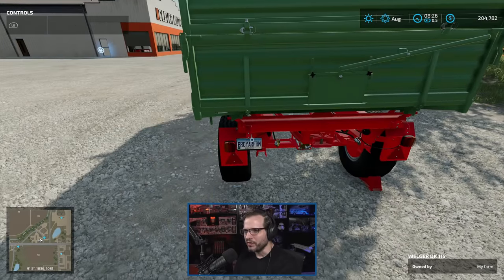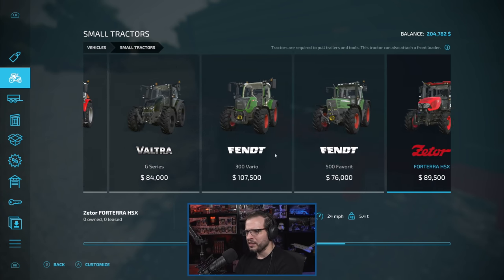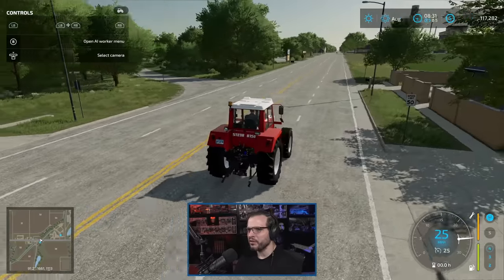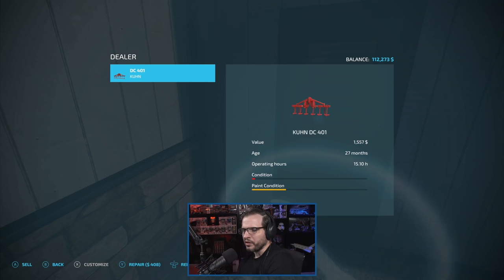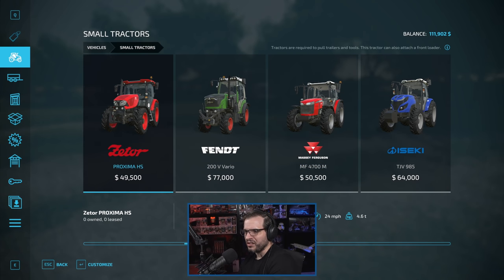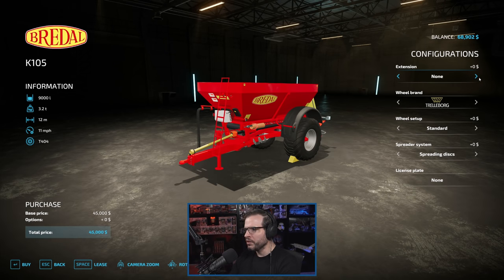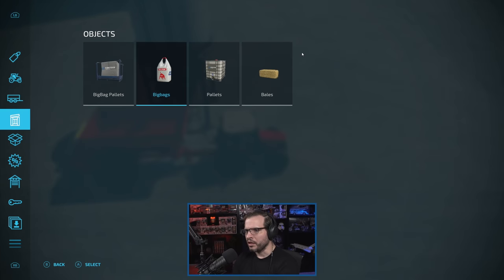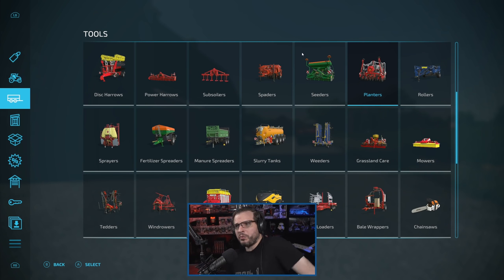FARMING SIMULATOR 22 - Start From Scratch - ELMCREEK MAP - Part 3 - FS22 LET'S PLAY